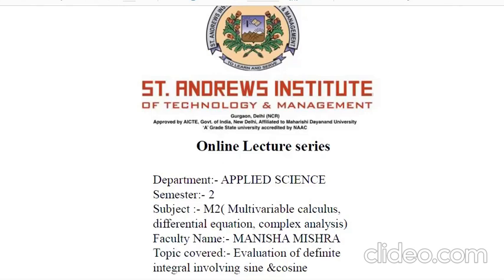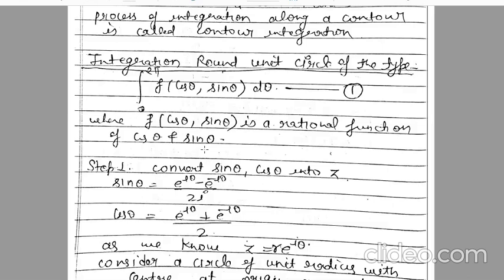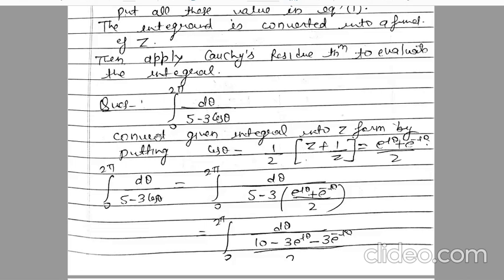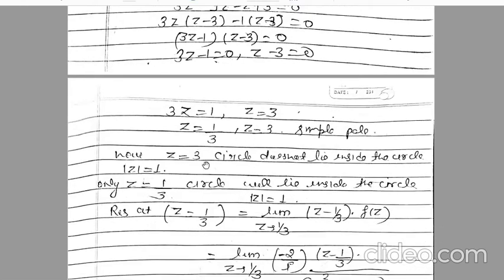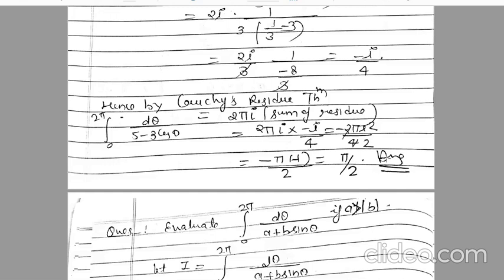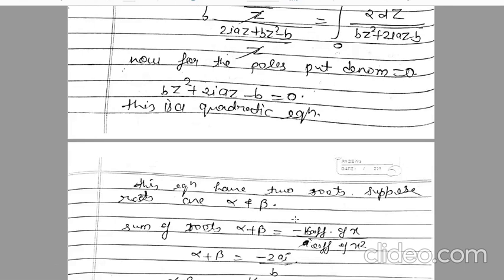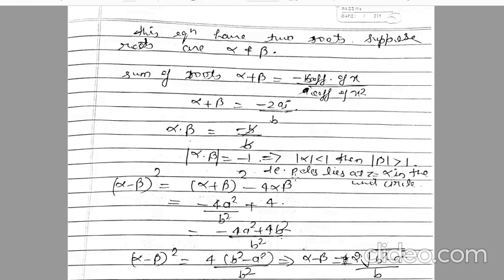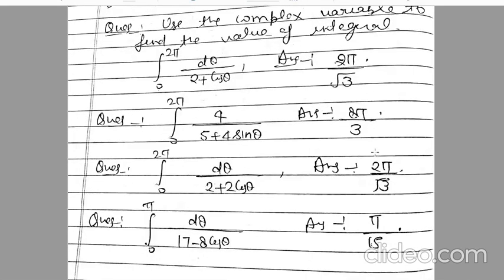SAITM APPLIED B TECH SEM 2 MULTIVARIABLE CALCULUS UNIT 4 LECTURE 11